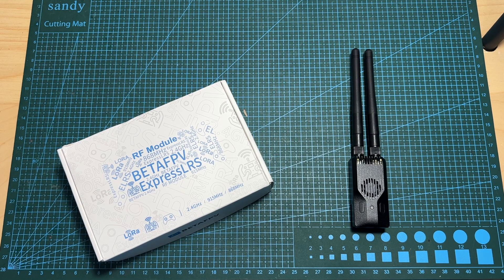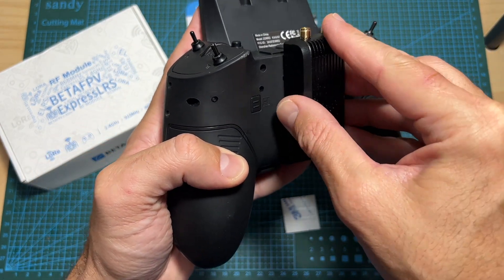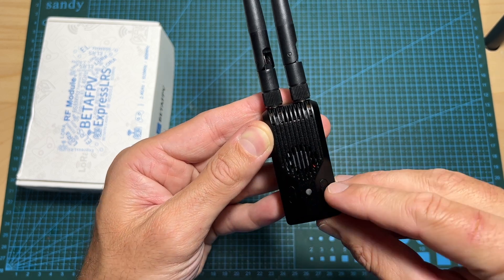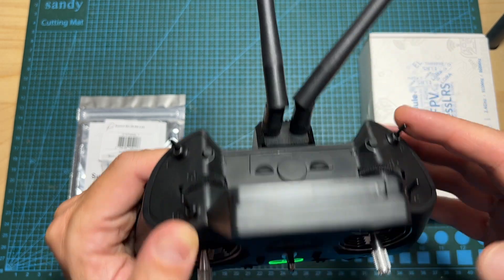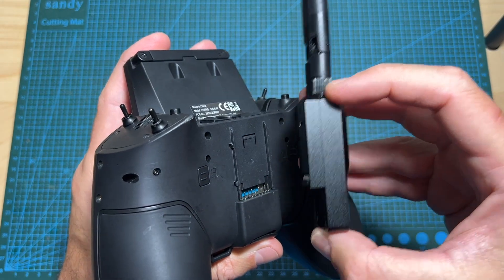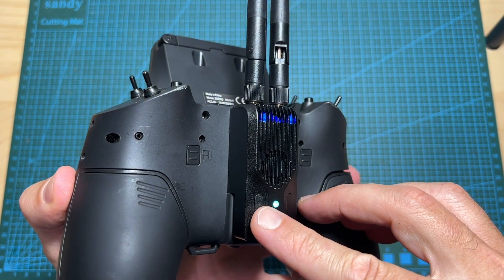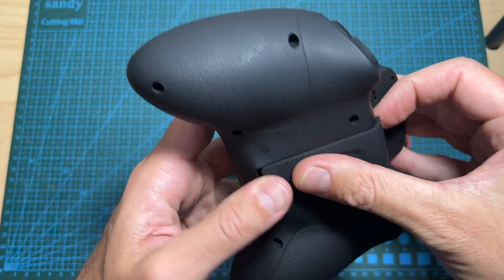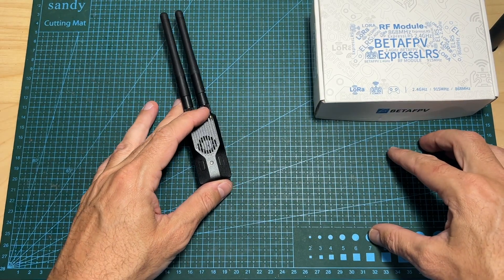BetaFPV SuperG Nano - First ELRS Gemini 2.4GHZ 1000mw TX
► LiteRadio 3 Pro

╠╗║╚╝║║╠╗║╚╣║║║║║═╣ I Really Appreciate Your Support!